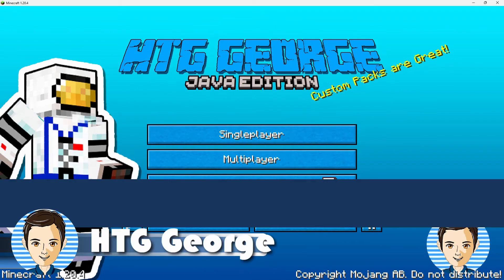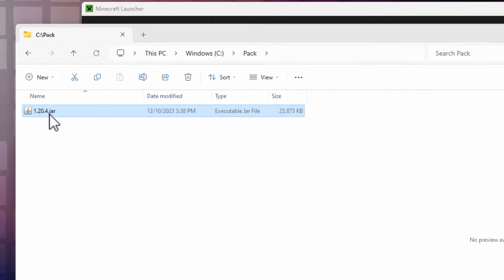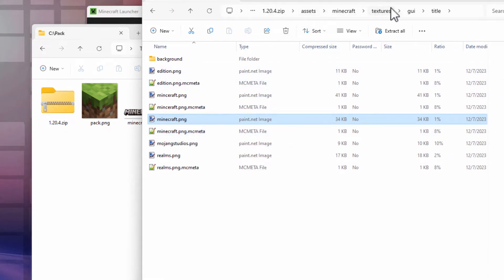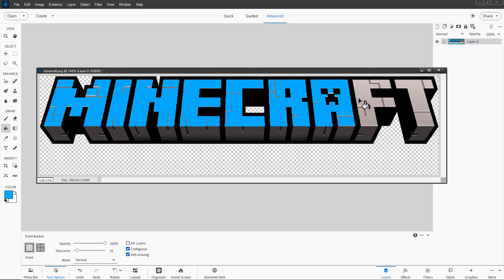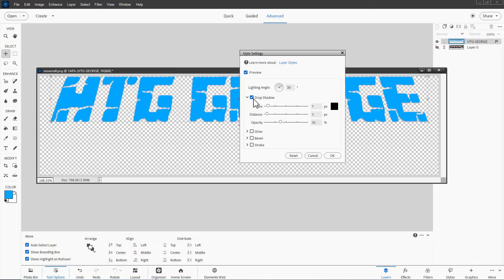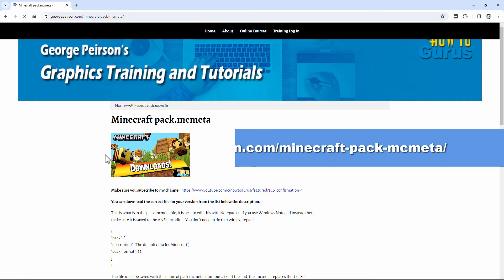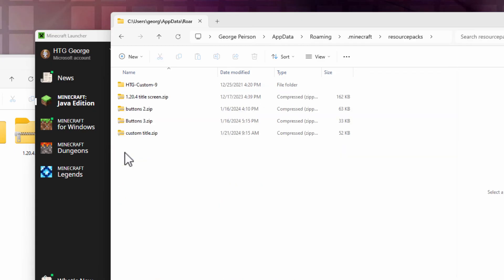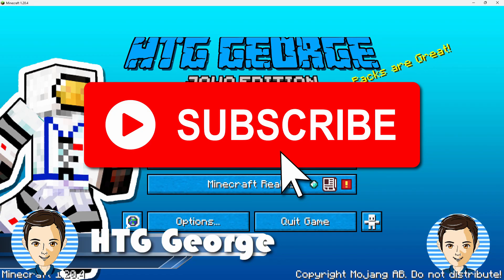Make a CUSTOM MENU TITLE [Custom Resource Pack in Minecraft 1.20]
How You Can Change the Title Color in Minecraft with a Custom Resource Pack.

Custom Minecraft Title Custom Resource Pack. I show you how to change the Title Screen text look by adding new colors and texture to the logo letters or by even making completely new title art. How to make a custom Minecraft Title Screen with a change of the Title Color.

CHAPTERS
00:00  Custom Menu Screen Title in Minecraft 1.20
00:10 Working Folder
00:22 Get the Vanilla Resource Pack
01:43 Get Files
03:26 Make Folders
04:11 Make New Title Image
08:22 pack.mcmeta file
09:39 Compile Custom Resource Pack
10:57 Activate the Custom Resource Pack
12:05 Like and Share